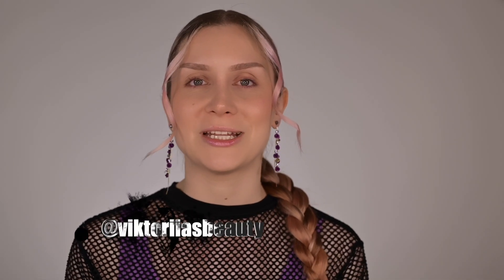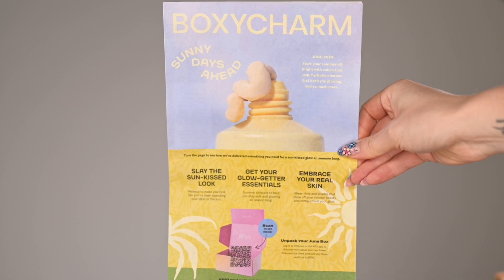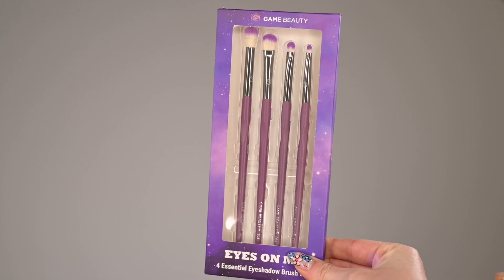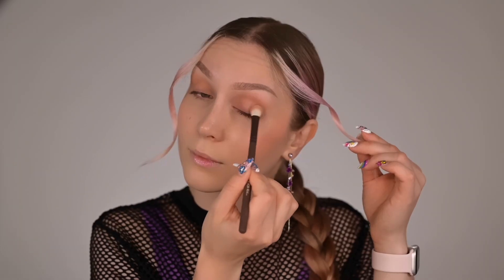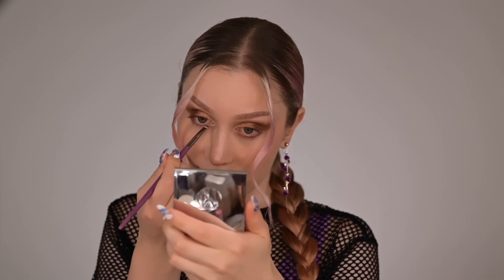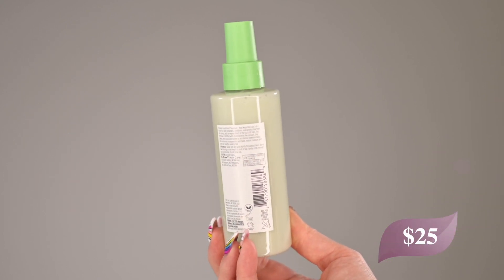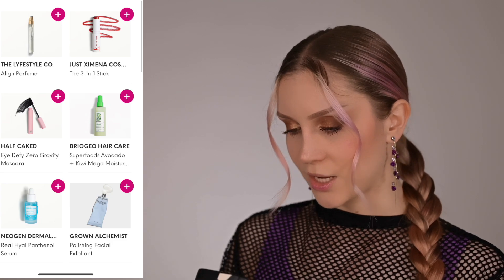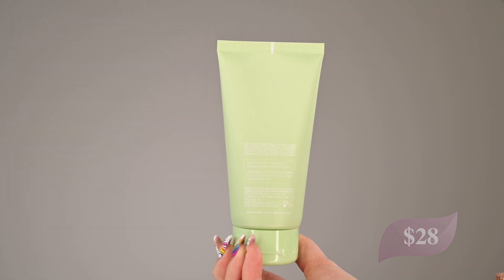BoxyCharm by IPSY June 2024 | Unboxing & Try-On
Hello, my Beauty Family!

Today, I'm unboxing the latest Boxycharm by IPSY and trying out all the new products. From skincare to makeup, I'll be giving you my honest reactions as I test each one live on camera. Join me for this fun beauty adventure—you won't want to miss it!:)